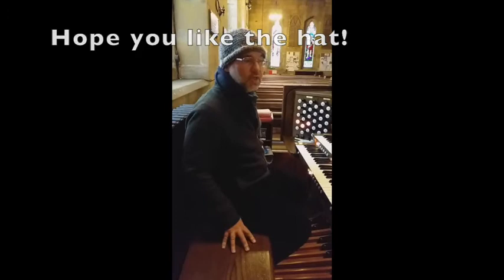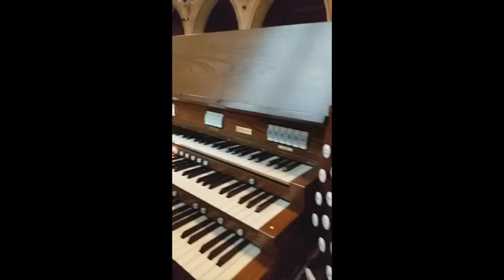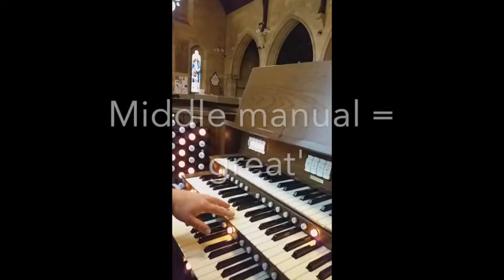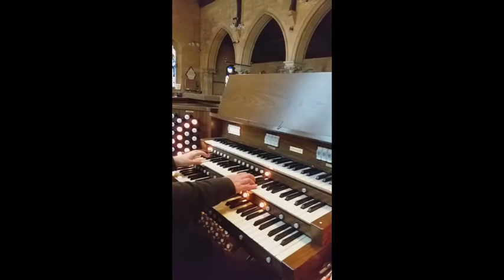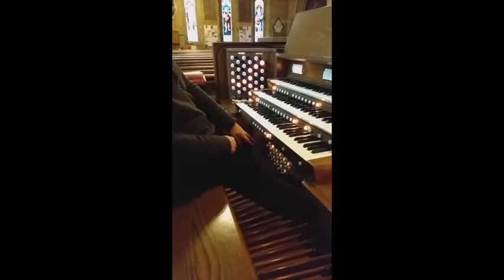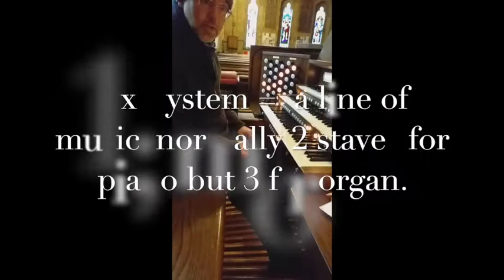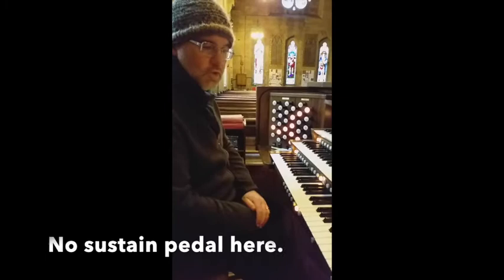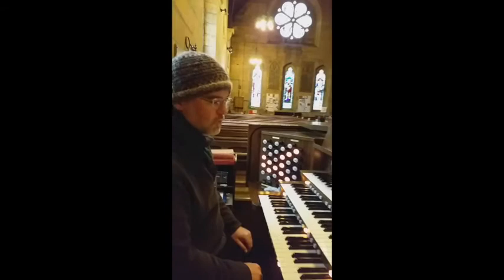Church Organ Keyboards (3 Manuals) Explained: swell, great, choir & couplers demonstrated.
Using the Viscount organ of Christ Church Parbold (UK), I demonstrate the 3 manuals (swell, great, choir), presets for each manual and pedal board. Small references to the lack of touch sensitivity, volume control through the foot pedals [not pedalboard] and couplers.